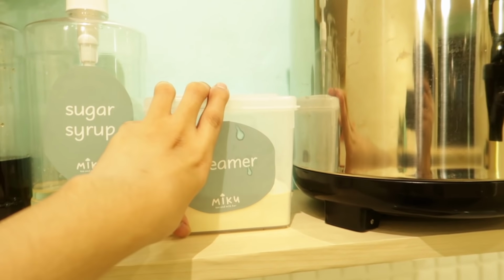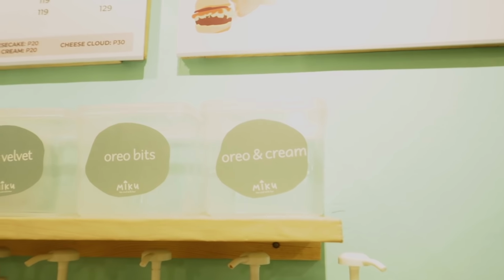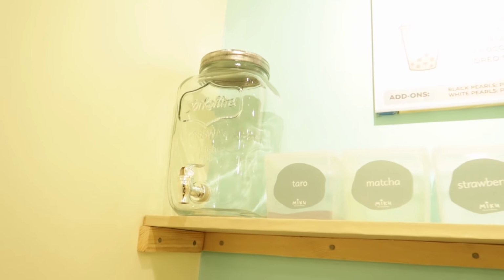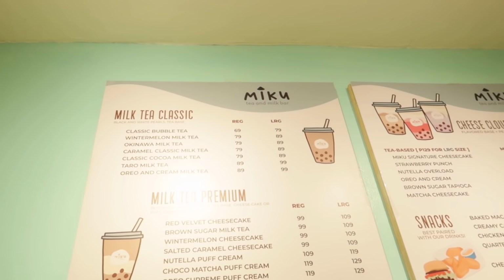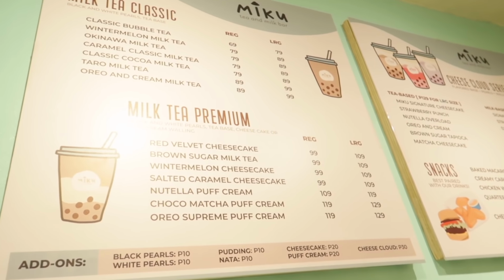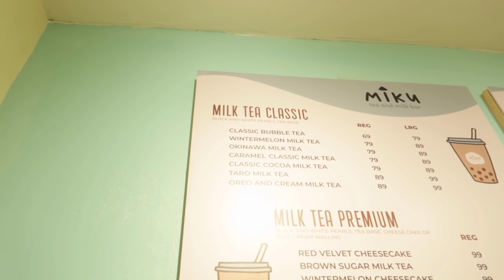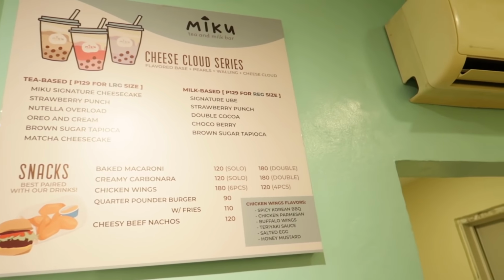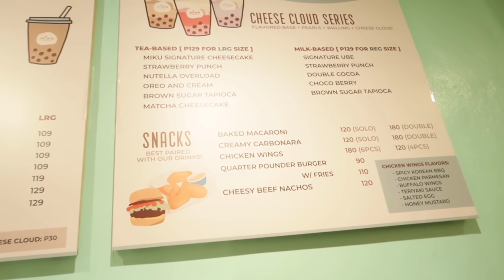small aesthetic milk tea cafe tour ✨🍶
hello everyone!! i am very excited to share with you my cafe tour! you guys know how much effort i've put into bringing this to life and i'm so happy that it's finally done *ugly crying*

i hope you enjoy this vlog and this is coming a little earlier than usual because on saturday, my shop is going to have its soft opening finallyyyyyy *yay*

LINKS
PDF Converter

🌱 behind the scenes:
camera: canon g7x mark ii
video editor: final cut pro
thumbnail: adobe photoshop, procreate